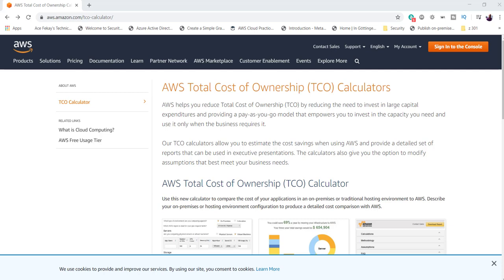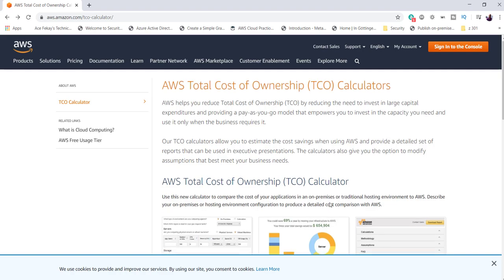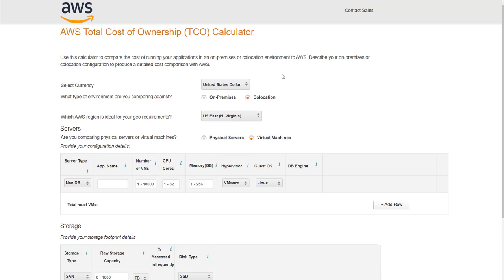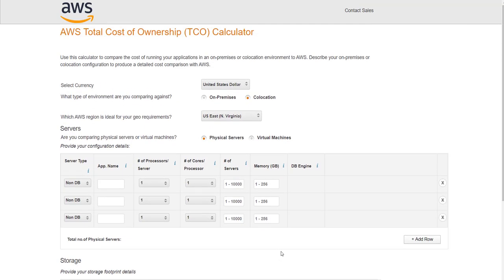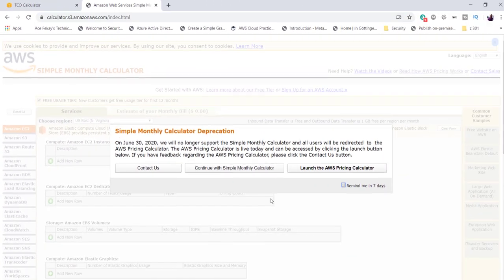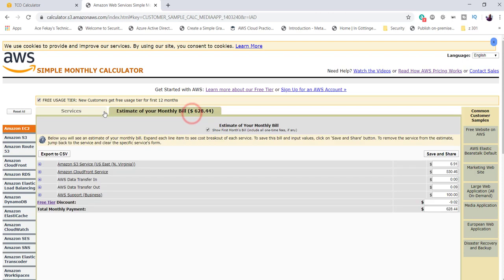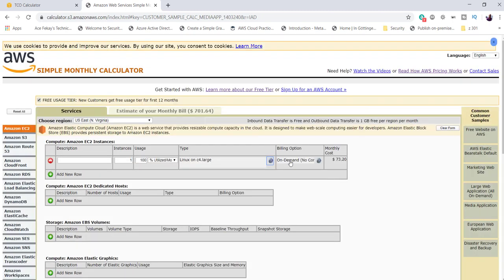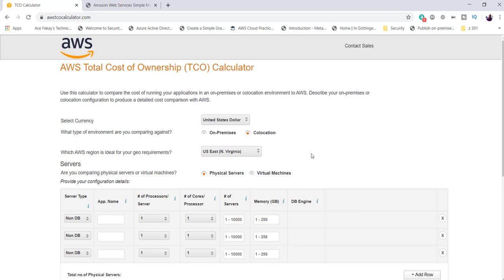69 AWS Billing and Cost Tools | AWS Certified Cloud Practitioner Essentials Course | OXWON